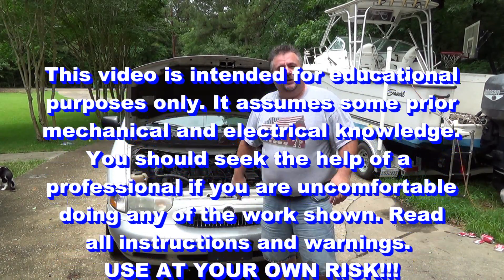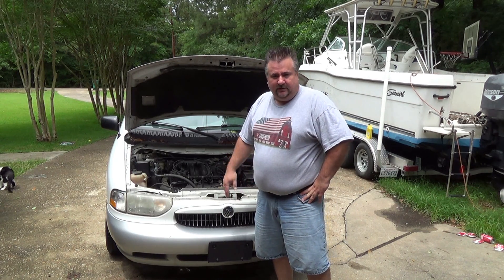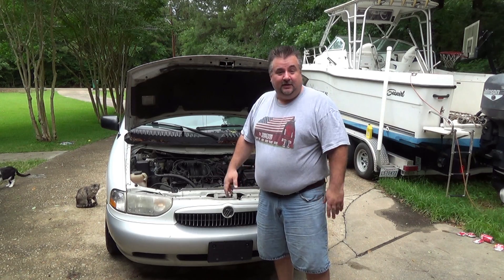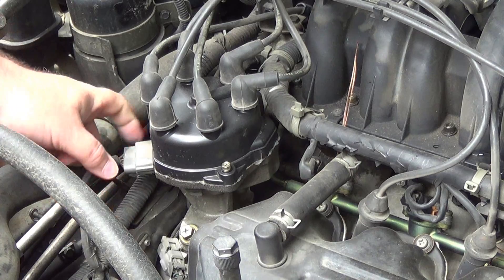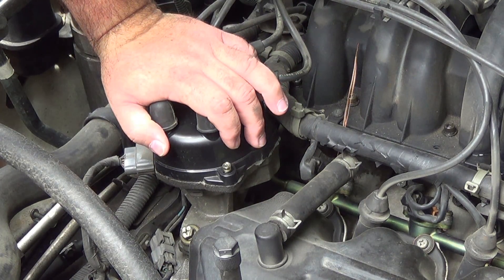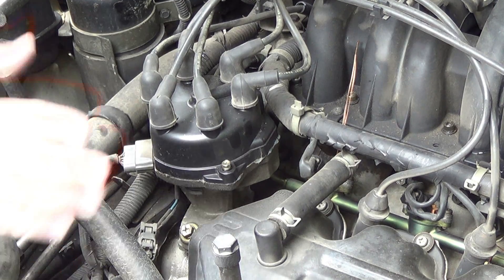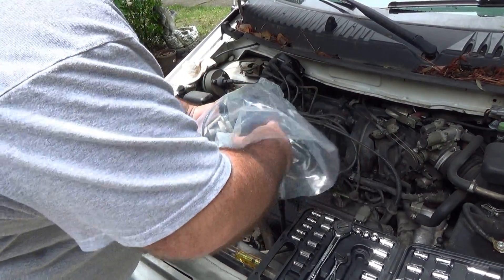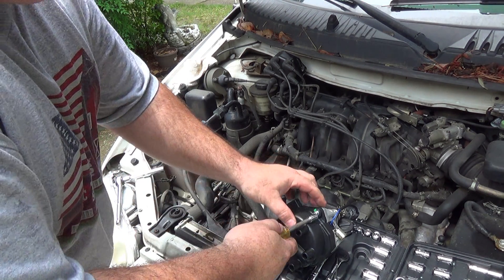How To: Replace a Distributor in a Mercury Villager / Nissan Quest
This is a step-by-step video instruction on how to change your ignition distributor on your Nissan Quest or Mercury Villager with a 3.3 L engine. It shows both the removal and replacement of the part. The symptoms included a rough idle or misfire at idle that later developed into missing at higher speed. The computer was triggering the service engine soon light with "faulty knock sensor" and "missing on cylinder #" engine codes.  P0325 P0300 P0301 P0302 P0303 P0304 P0305 P0306 Vehicle shown is a 2000.